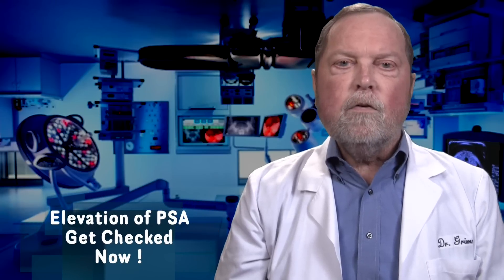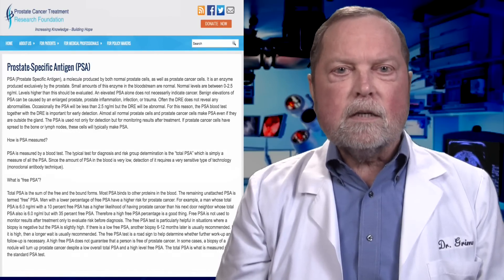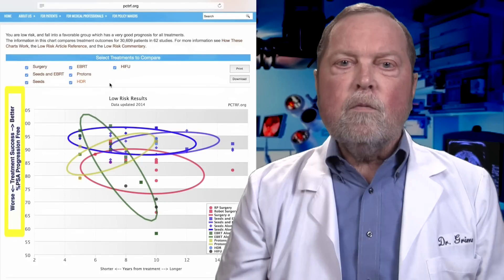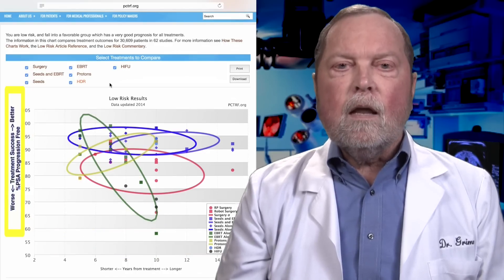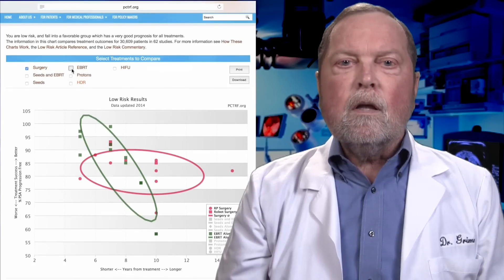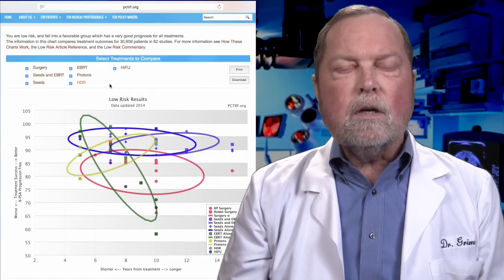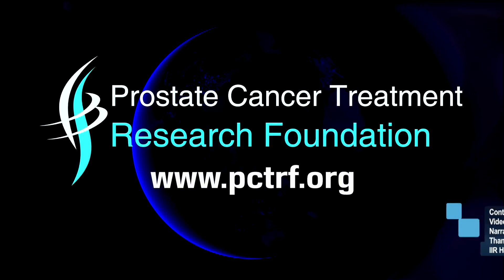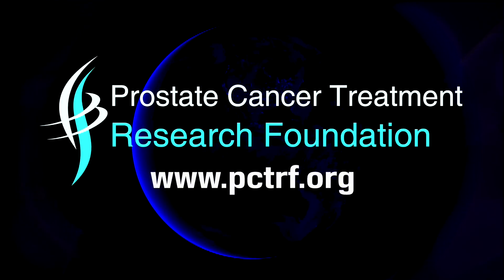PSA - Prostate Specific Antigen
After treatment for Prostate Cancer, rising PSA levels in the blood can reveal a failure of that treatment, indicating the need for ongoing tests and medical care.  Using PSA, the Prostate Cancer Treatment Study Group provides valuable information on what prostate cancer treatments are most effective at eliminating localized cancer, and preventing it from coming back?

Closed Captions, (CC), enabled for English, Spanish, Japanese, Chinese (Simplified), Chinese (Traditional).

At the Prostate Cancer Free Foundation, we encourage patients with Prostate Cancer to look at data of past patients with a similar diagnosis, to understand which treatments halted their cancer, with no return in their lifetime.  We have analyzed prostate cancer treatments across thousands of patients giving you the best information available to help you make the best choice for Prostate Cancer treatment.

Video Development - Dean Dubinsky

Video Transcript:

Prostate Cancer Free Foundation.
Increasing Knowledge - Building Hope.
Dr. Peter Grimm, Prostate Cancer Results Study Group

PSA or Prostate Specific Antigen is a protein found in prostate cells and blood of normal men. Prostate cancer and benign prostate conditions can result an elevation of the PSA, resulting in the need for further evaluation by your physician. The PSA test is our most sensitive test and most effective test for the early detection of prostate cancer.

After any treatment, the PSA can be used to determine whether the treatment has been successful.  A rise in the PSA, following treatment, can indicate that the treatment has failed, resulting in the need for further diagnostic tests and possible for treatment.

At the Foundation we use the PSA test to compare the various treatments. This is called the PSA Progression Free. PSA Progression Free simply means that the PSA has dropped to a very low level, has not risen, has not progressed, over the lifetime of the patient. A successful prostate cancer treatment is therefore one which the PSA has not progressed, has not risen, over the lifetime of the patient.

We encourage patients to evaluate the results and compare the results of the various treatments for prostate cancer. By doing so, patients can understand which treatment will result in the cancer going away and never returning in their lifetime.

We have analyzed the prostate cancer treatments for thousands of patients and made this current up to date information available to you, such that you can make a good decision regarding which treatment will result in the cancer never returning in your lifetime.